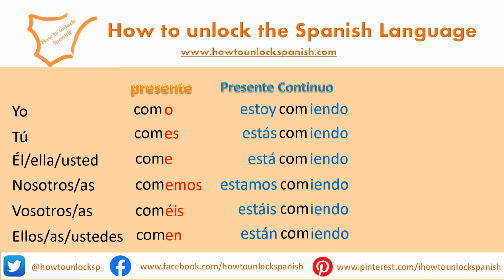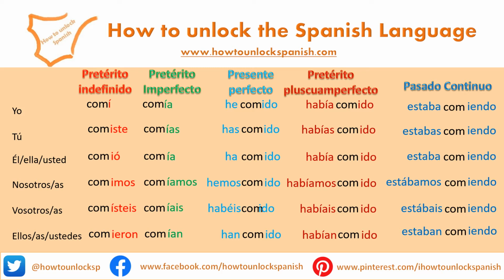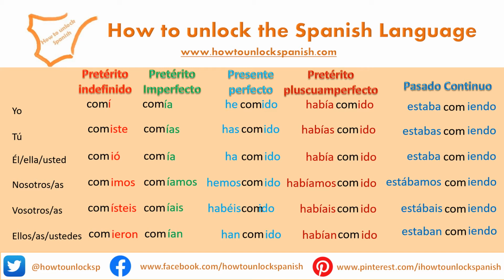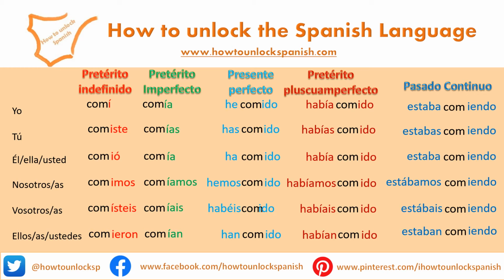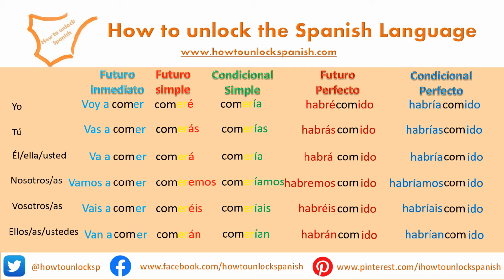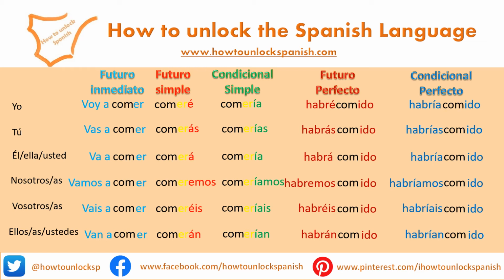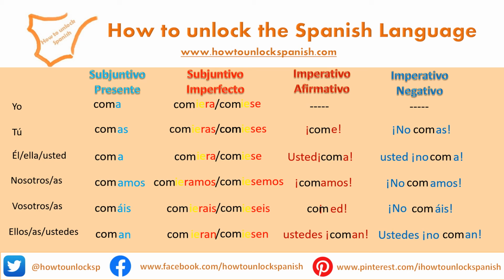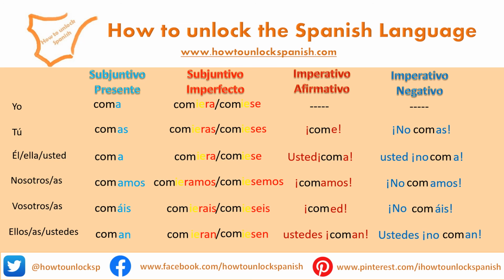how to conjugate COMER in EVERY TENSE (ER-REGULAR VERB) and when to use each tense EVERY TENSE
Learn how to conjugate COMER  as an example of the regular "er" present spanish verbs. If you are a Spanish complete intermediate or B1-B2-C1 or GCSE student or you struggle with Spanish conjugation and grammar, this channel is for you.
00:53 presente y presente contínuo - present tenses
02:56 pasados: pretérito indefinido, imperfecto, perfecto simple, pluscuamperfecto o pluperfect, pasado contínuo - past tenses
08:32 futuro inmediato, futuro simple, futuro perfecto simple - future
10:45 condicional simple, condicional perfecto
12:42 subjuntivo presente - subjunctive
15:35 imperativo, commands - imperatives
You can continue learning watching more videos with practice and reflexive verbs we will publish this week.
You can check the lessons about every tense in our grammar section
And you can access our online lessons and see our offer
Aprende cómo conjugar lo verbo COMER como ejemplo de los verbos regulares "er"  en todos los tiempos verbales y cuándo usarlos. Si eres un nivel intermedio, B1, B2, C1 o GCSE o estás teniendo problemas con la conjugación y gramática española, este canal es para ti.
Puedes continuar aprendiendo viendo nuestros próximos videos para aprender más sobre el presente y practicar.
Tienes la clase sobre cómo conjugar el presente de indicativo y el link al video en este
Aquí puedes revisar tus tiempos verbales uno a uno con solo un click:
Aquí puedes ver los libros que recomendamos para practicar tu gramática y por qué:
Puedes ver nuestras clases online en grupo o individuales en este